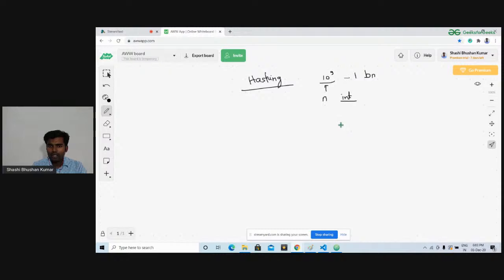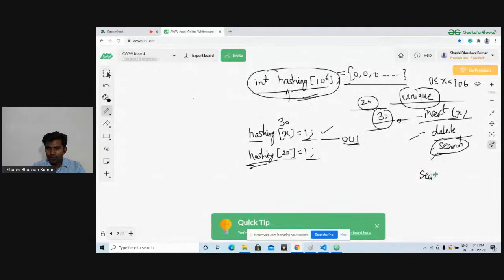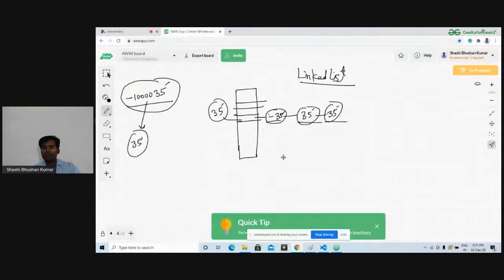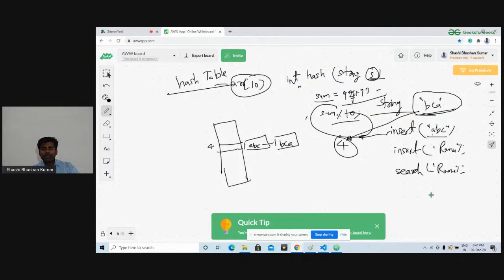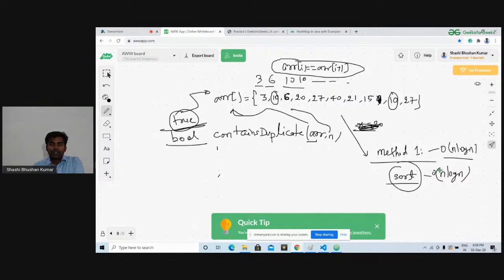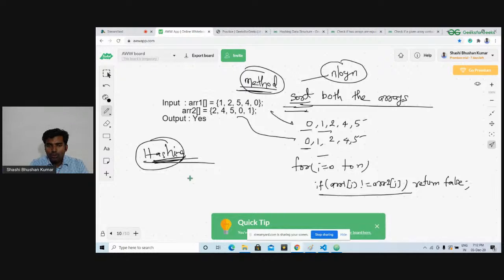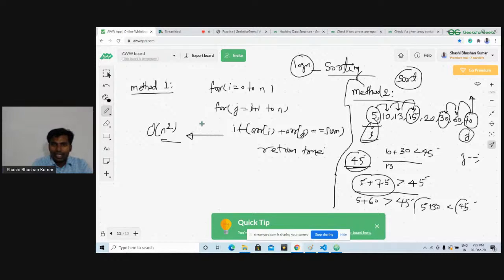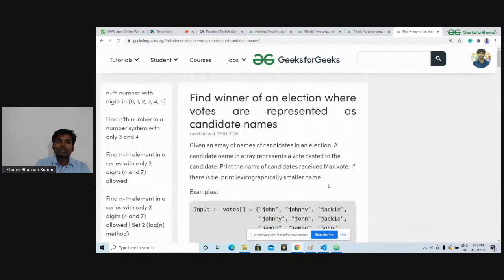Skillitup | DSA Workshop - Week-2 ( Day 2) Hashing + Practice Questions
Missed Previous Classes? Don't Worry!
Register Now and you can get access to all the previous as well as upcoming videos!

Have any Feedback? Tell us

As the world battles with these Testing times of the ongoing Pandemic, GeeksForGeeks stands with its users to make sure every individual comes out of this Smarter and Wiser.
And that is why we are Bringing for you - A 3-month bi-weekly workshop series on Data Structures & Algorithms, which will be completely free to attend!

Join us for this 11- Week Journey with our Mentor - Mr. Shashi Bhushan ( See Profile

This will be a Special 'Invite Only' Workshop, so if you are currently reading this, Consider yourself Lucky and make full use of this great opportunity!